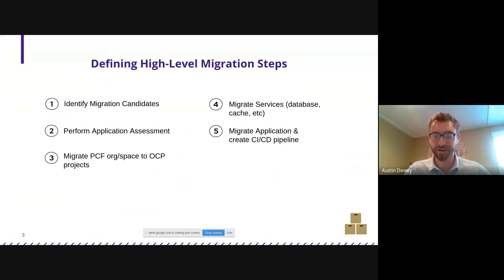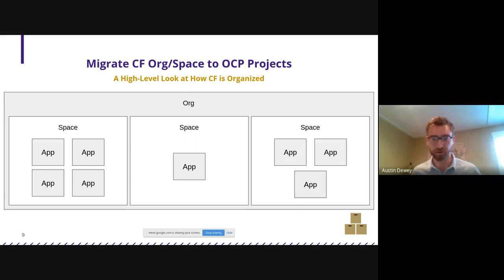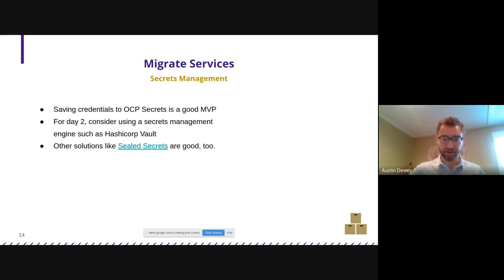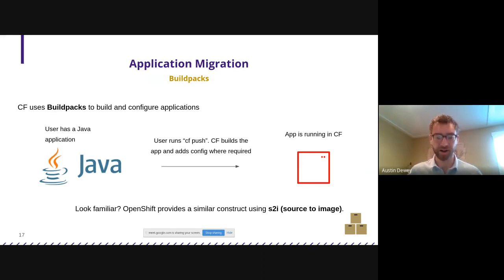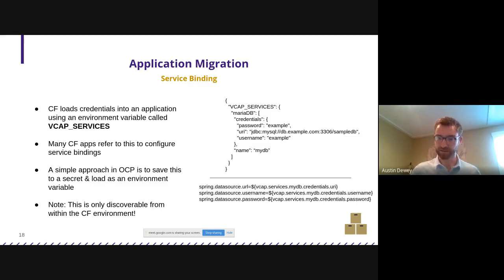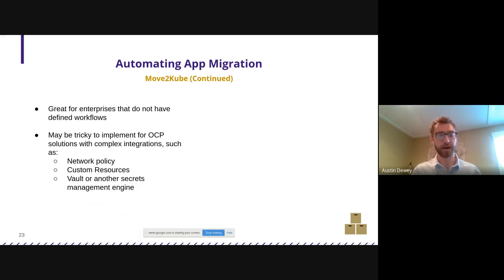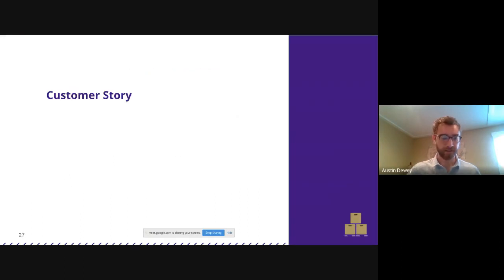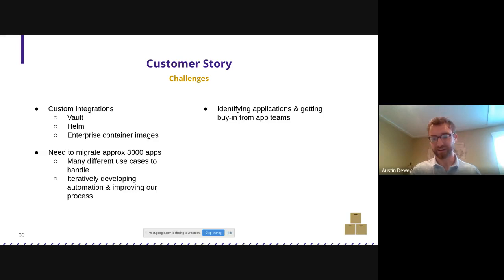2021 Q3 June Planning - Replatforming Cloud Foundry to Kubernetes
Austin Dewey talks about his experience replatforming Cloud Foundry to Kubernetes and the problems tools can help solve for in the future.